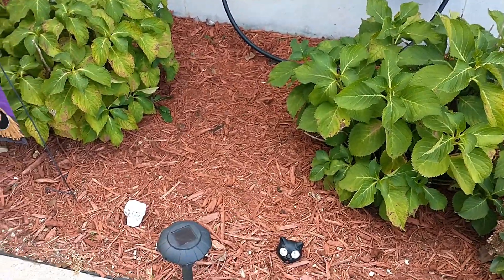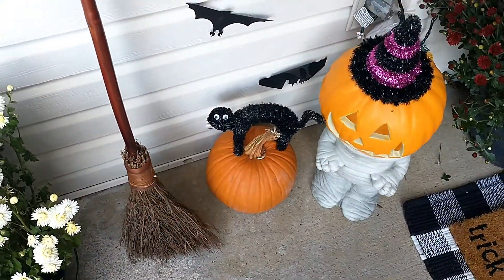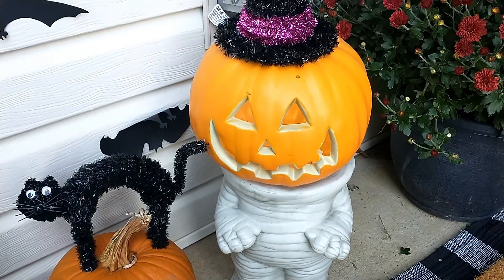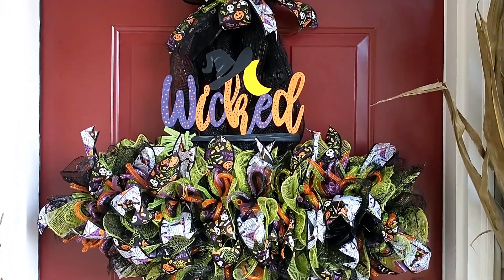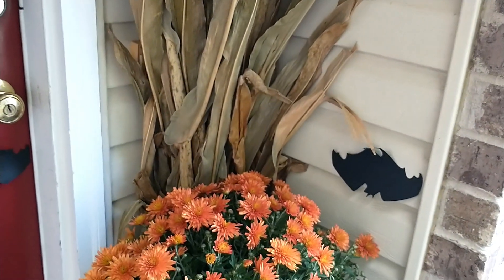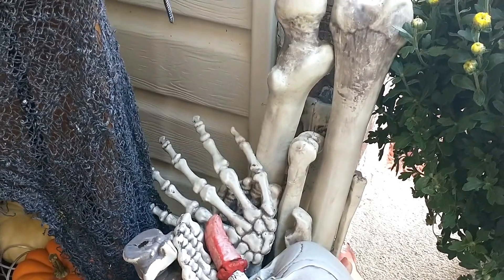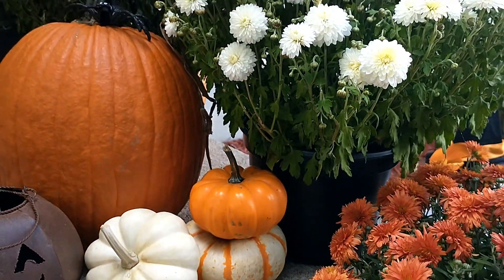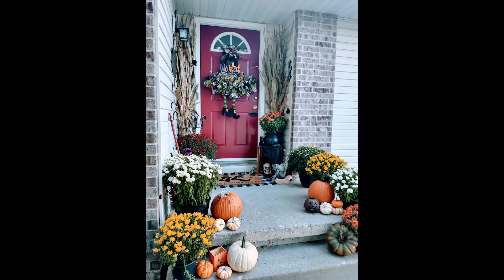FALL/HALLOWEEN FRONT PORCH TOUR